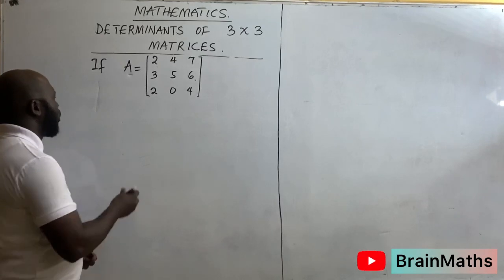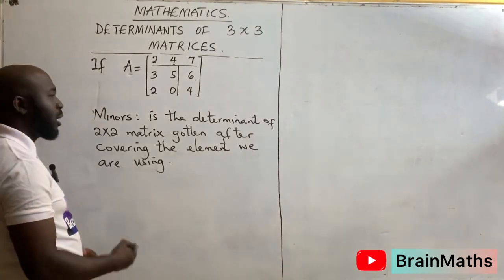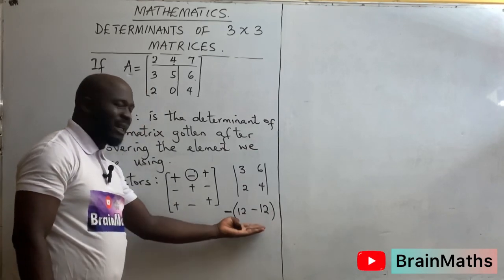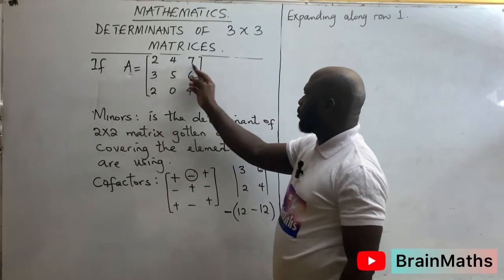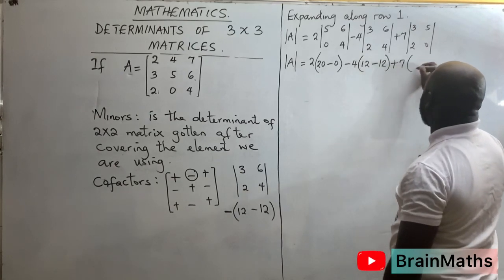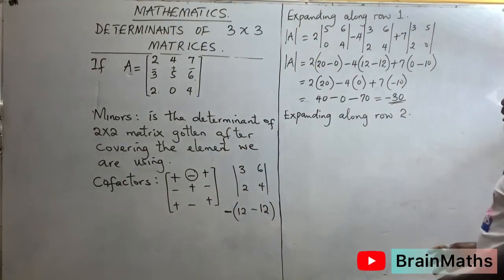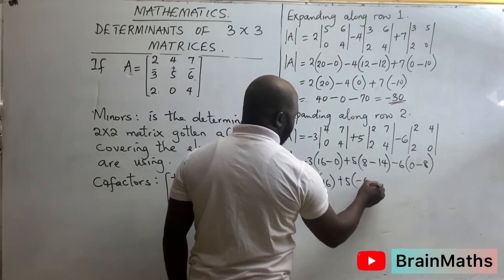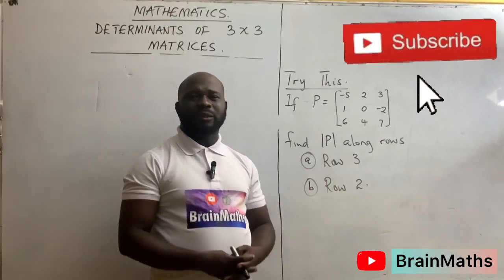MATRICES: DETERMINANTS OF 3 X 3 MATRICES FOR GRADES 9, 10, 11 AND 12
IN THIS VIDEO, YOU WILL LEARN HOW TO:

1. FIND THE DETERMINANTS OF 3 BY 3 MATRICES

2. SOLVE A PRACTICE QUESTION ON THE TOPIC